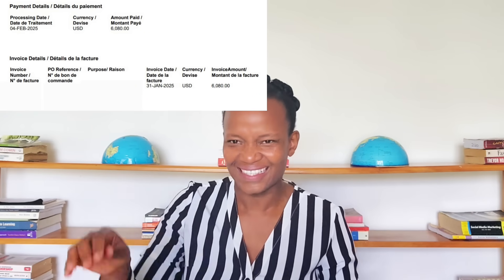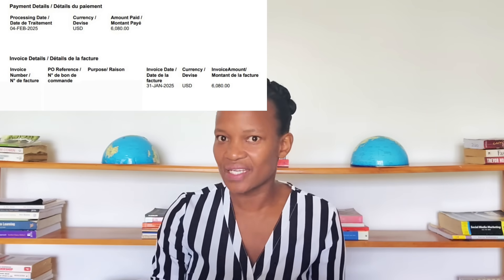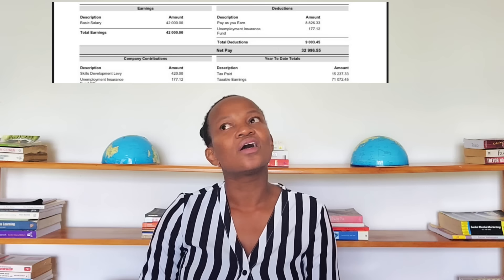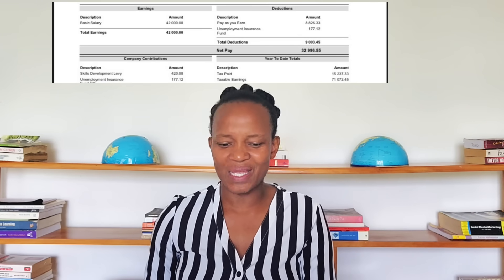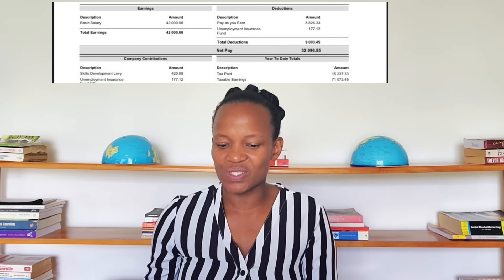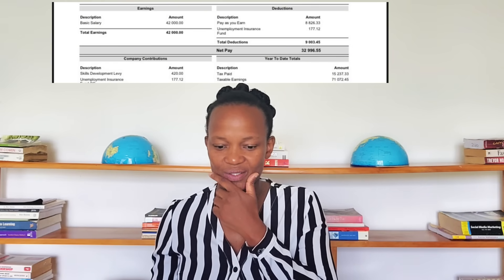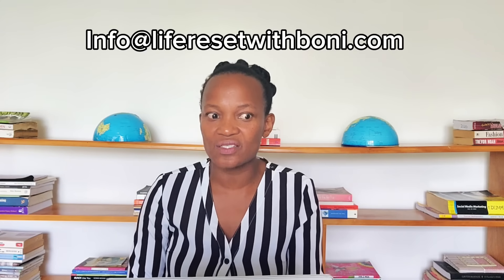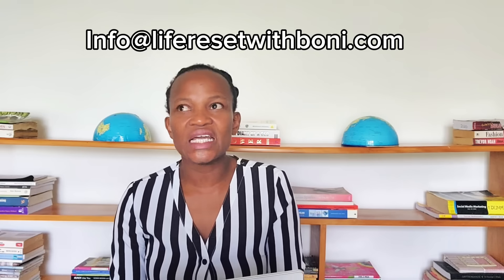Data Scientists Salaries in South Africa| Data Analyst Salary | Business Analyst Salary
How much do data analysts , data scientists, and business analysts earn in South Africa?

The guide includes data analytics,  cloud computing,  software testing,  software engineering, and digital marketing group calls from experts and support from me!